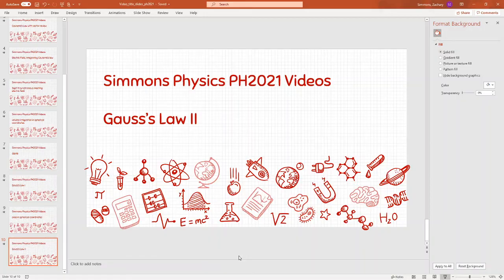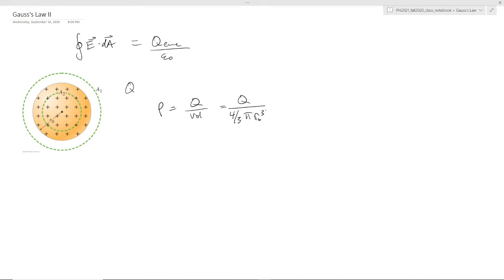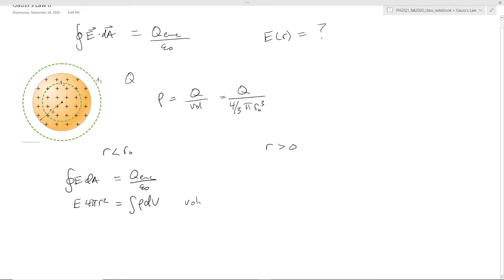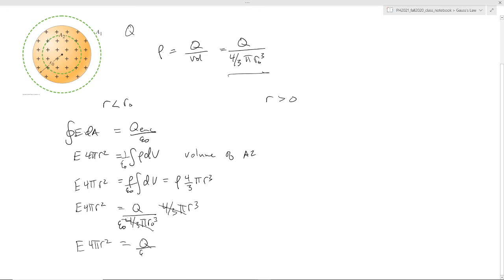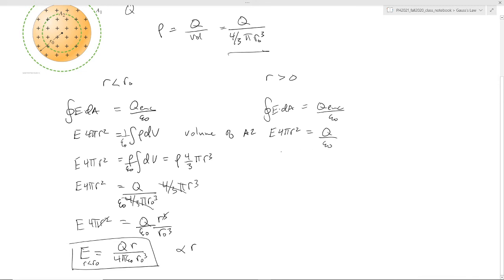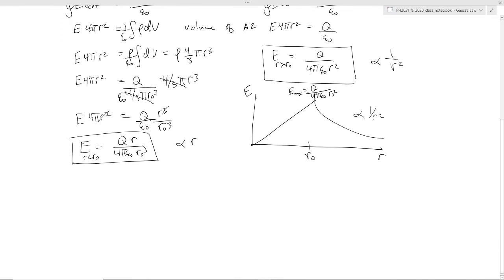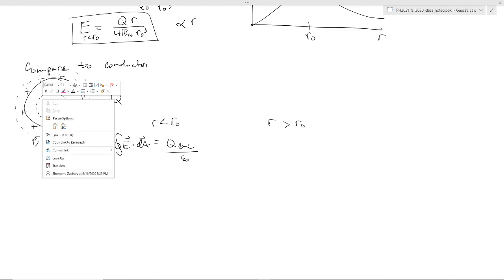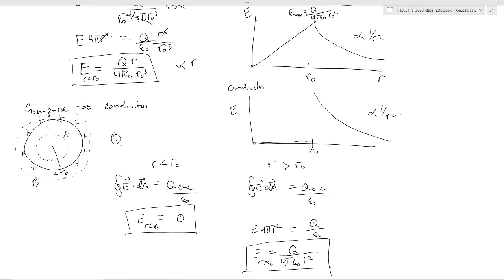Simmons PH2021 Gauss's Law II